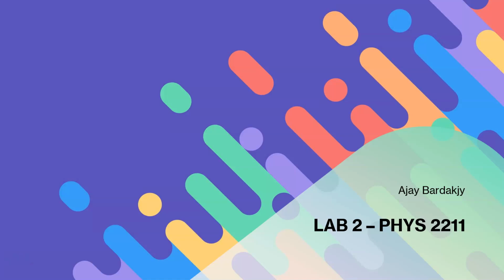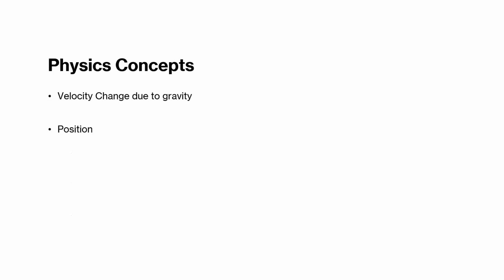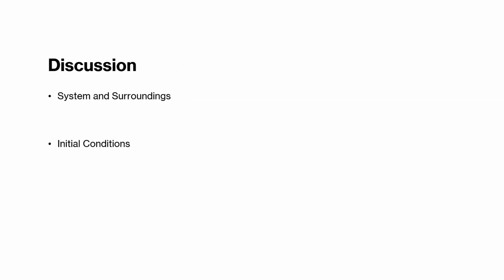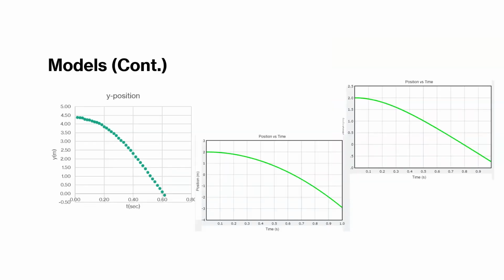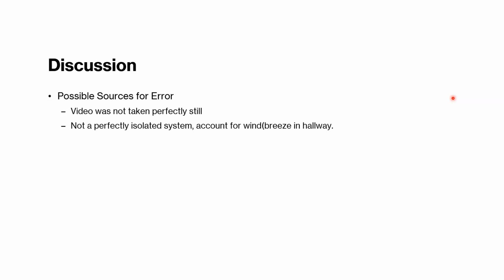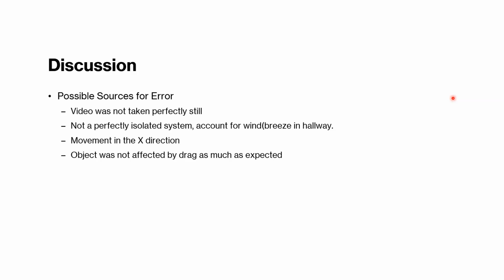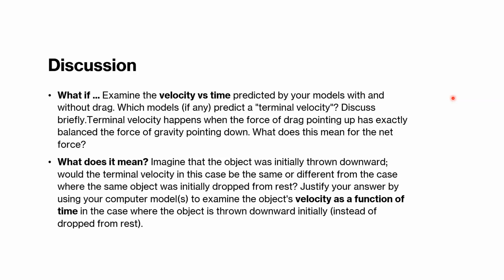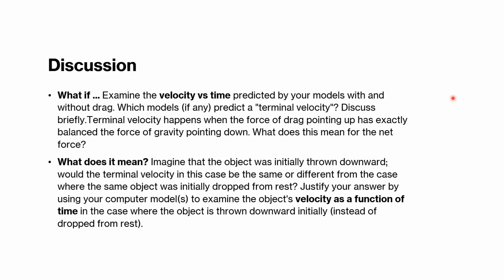Lab 2 - Physics 1